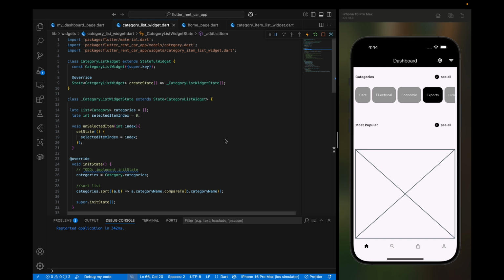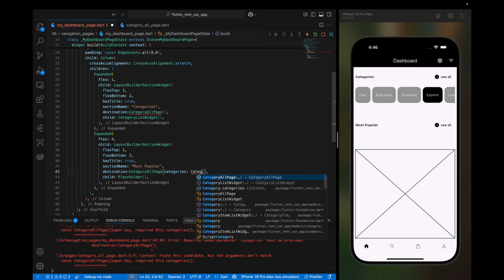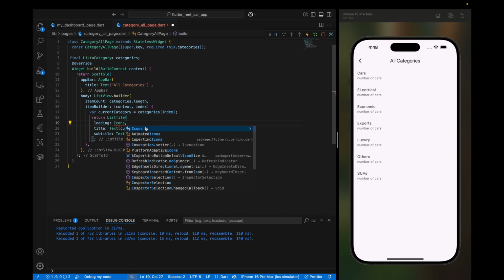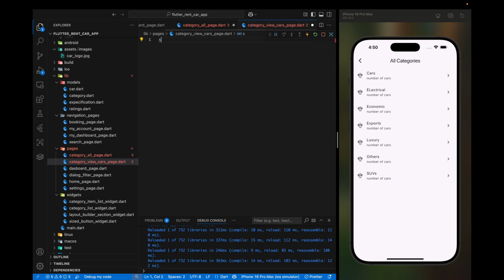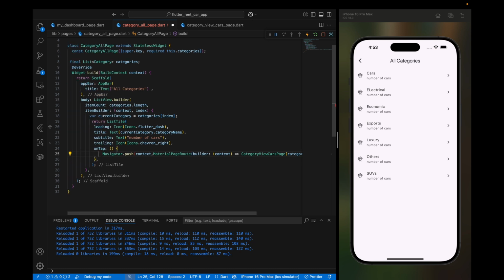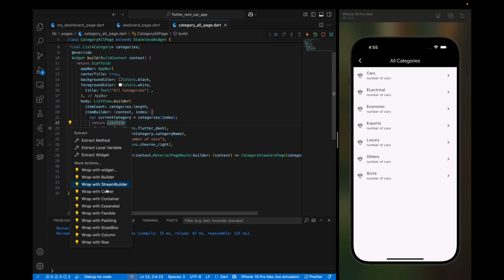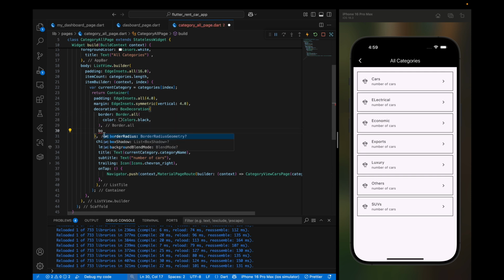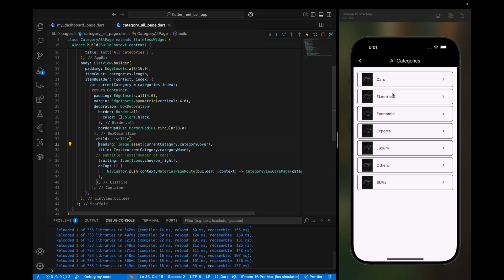Flutter Tutorial 37 : Listview.builder and ListTile Widgets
ListView.Builder + ListTile widget

Want to build scrollable, dynamic lists with custom layouts in Flutter? In this tutorial, we’ll show you how to combine the power of ListView.builder with the flexibility of ListTile to create beautiful, responsive list items.

What you’ll learn:

How to use ListView.builder to generate dynamic lists efficiently
How to customize ListTile to create different layouts — from simple text rows to rich media tiles

 Examples of ListTiles with:
Leading icons or avatars
Trailing buttons or indicators
Multi-line titles and subtitles
Interactive elements like switches and checkboxes

How to handle tap events and user interaction with GestureDetector

Tips for keeping your UI clean, scalable, and responsive across devices

By the end of this video, you’ll be able to design list-based UIs that look great and feel intuitive — perfect for settings screens, chat apps, product lists, and more.